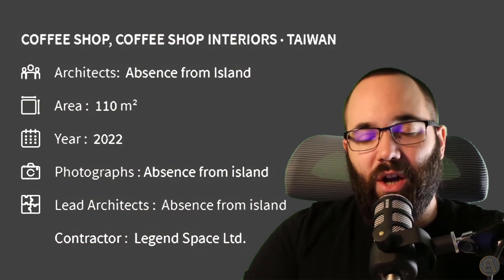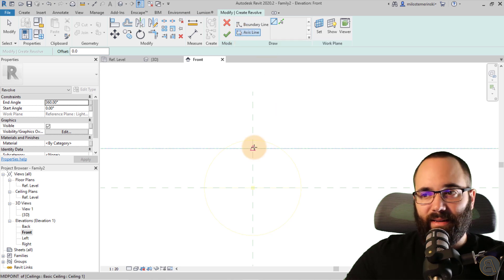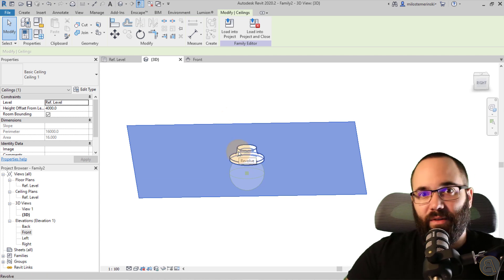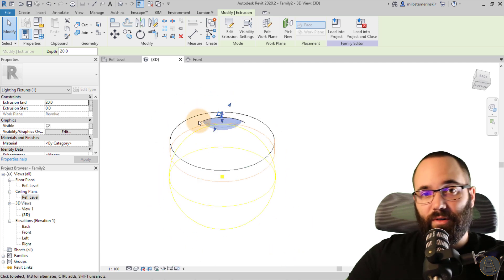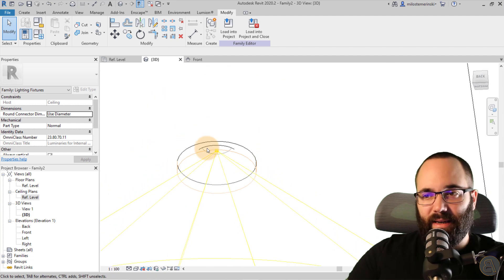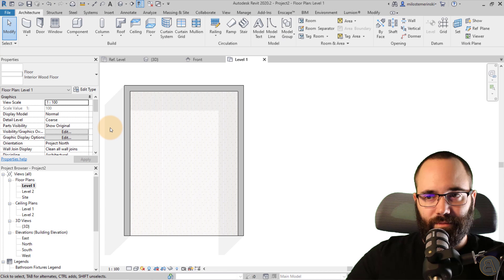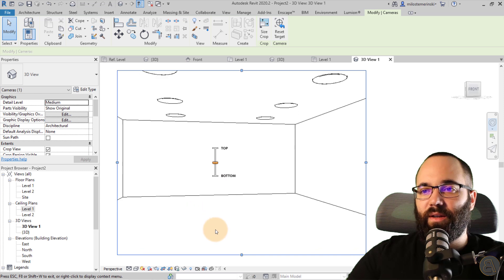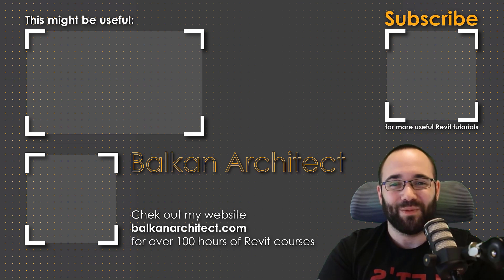Lofted Ceiling Light in Revit Tutorial